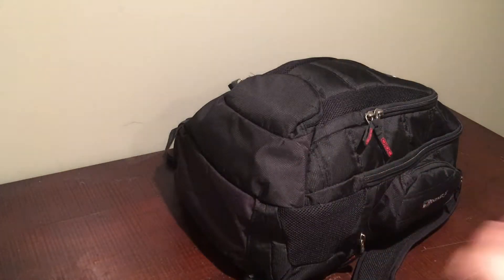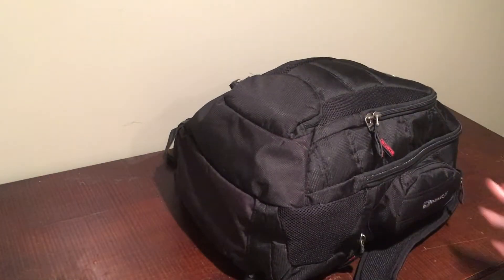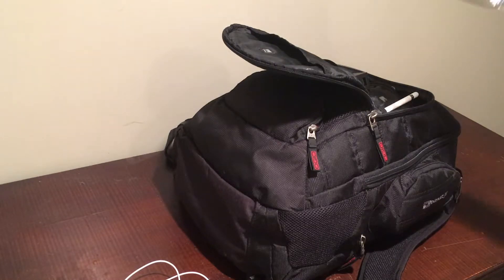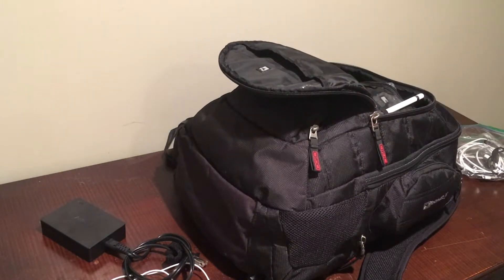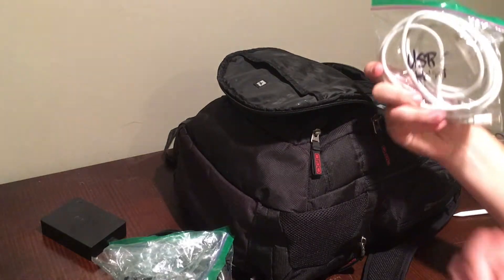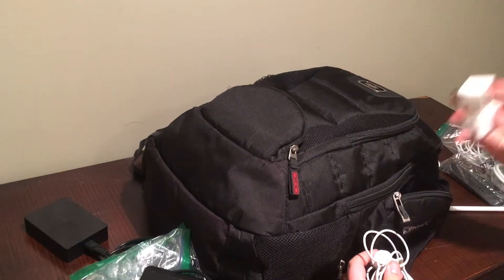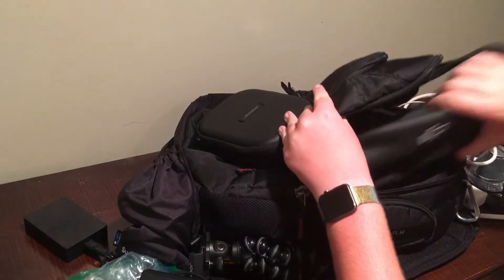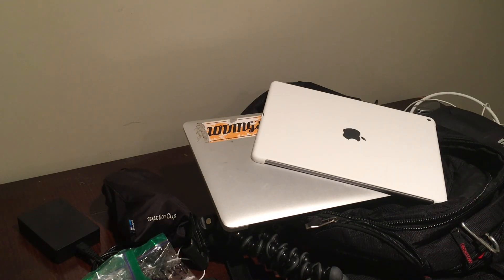What's In My TECH Bag 2.0?